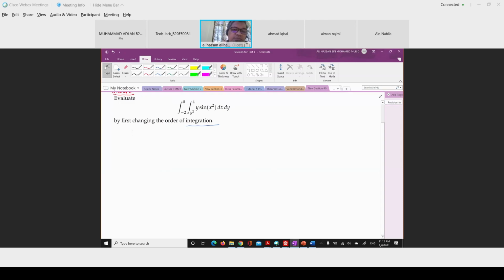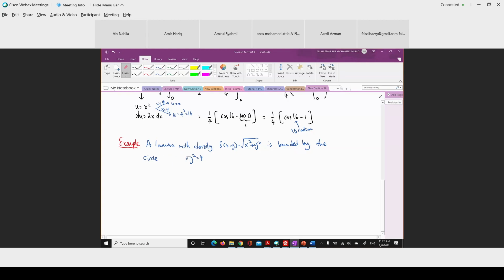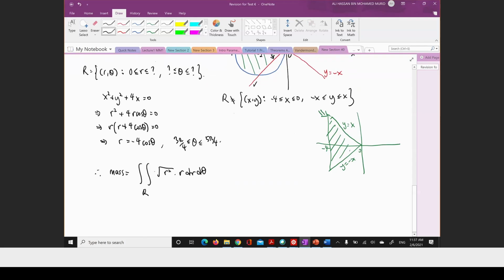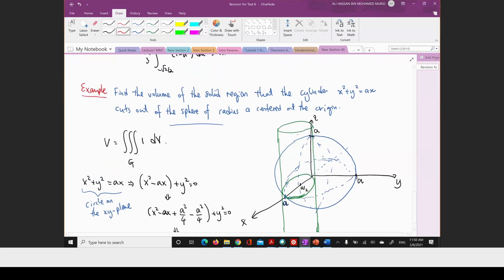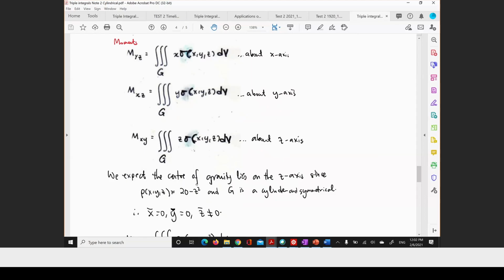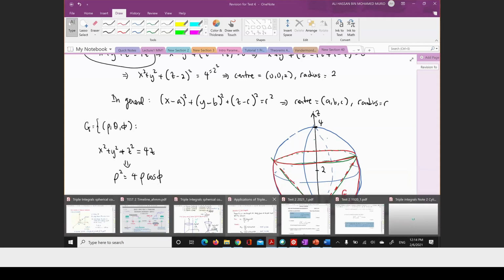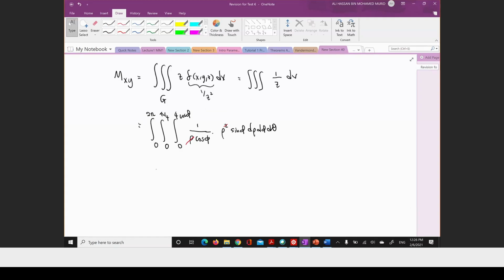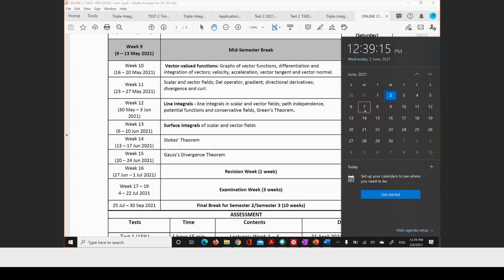review test 2